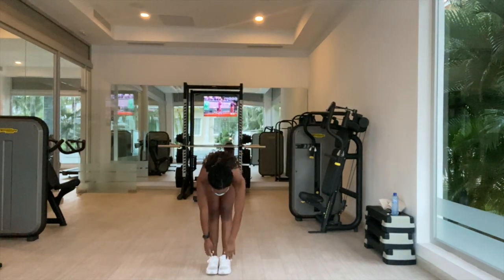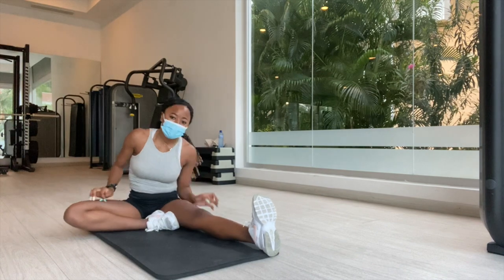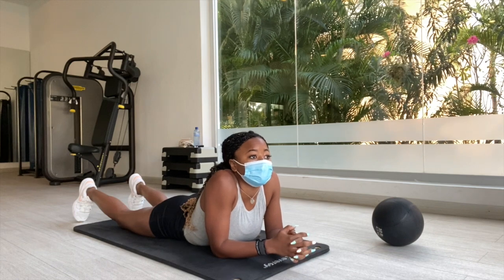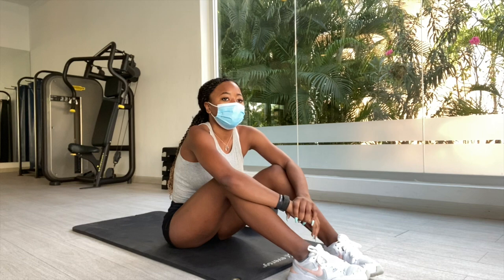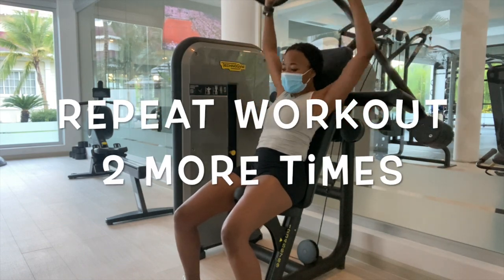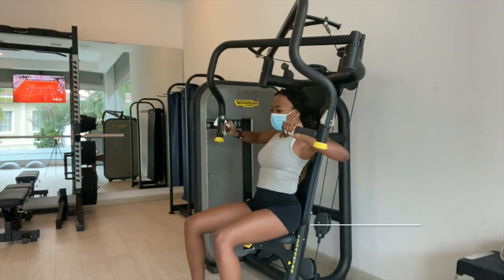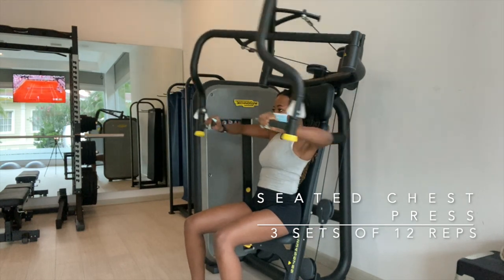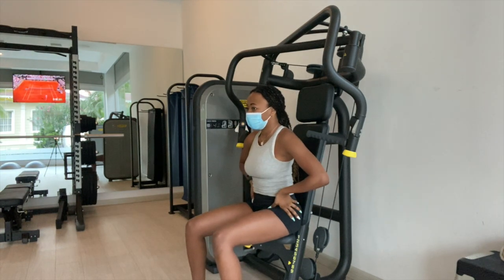My Vacation Go-to workout (Beginner friendly): Abs and Upper body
Good morning y’all this is my go-to workout routine (beginner-friendly) when I'm on vacation with equipment! Hope you enjoyed it!

WORKOUT:

Start: Warm-Up

- PRE WorkoutSTRETCH!!! -
(for 20 seconds)

Stretch 1: Standing toe touch
Stretch 2: Quadricep Thigh stretch
Stretch 3: Standing bicep stretch
Stretch 4: Overhead triceps stretch
Stretch 6: Standing bicep stretch
Stretch 7: Quadricep Thigh stretch
Stretch  8: Standing bicep stretch
Stretch  9: Seated floor hamstring stretch
Stretch 10: Butterfly stretch
Stretch 11: Playboy stretch
Stretch 12:  Seated Figure Four stretch

ABS: ( 3 sets for 45 seconds )

Exercise 1: Plank ( 3 sets of 45 seconds )
Exercise 2: Alternate heel touches ( 3 sets of 45 seconds )
Exercise 3: Bicycle crunches
Exercise 4: Seated Russian twist

— REST for 2 minutes (grab water if needed) —

UPPER BODY WORKOUT (WITH WEIGHTS)

3 sets of 12 reps

Exercise 5: Shoulder Press
Exercise 6: Seated low row
Exercise 7: Seated chest press

* POST WORKOUT STRETCH*